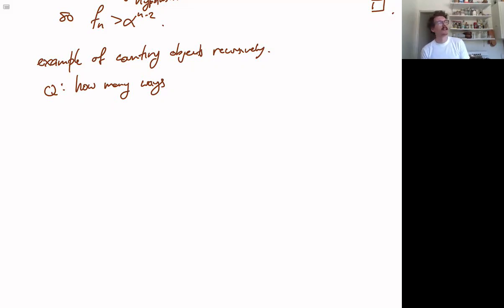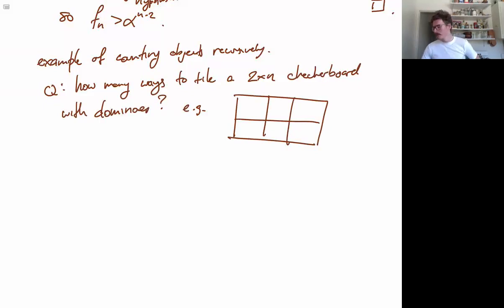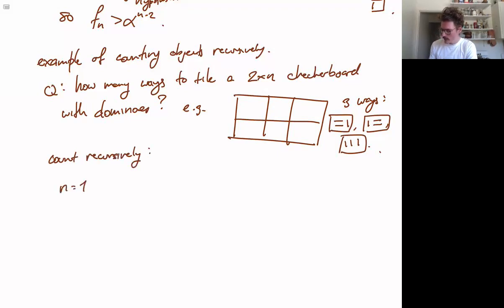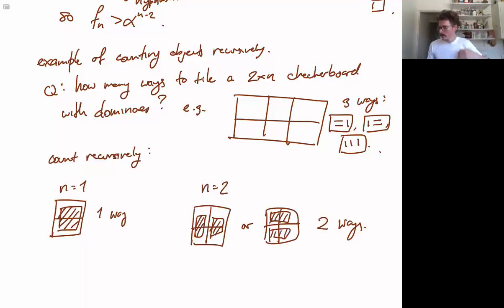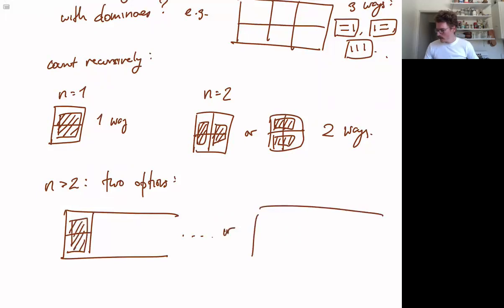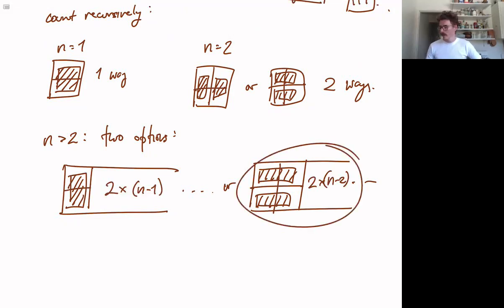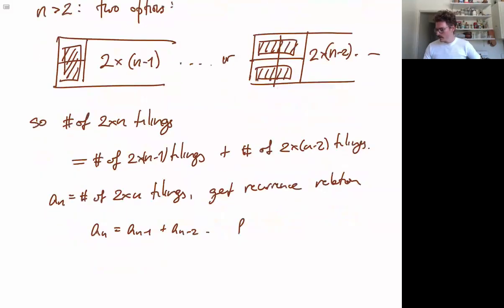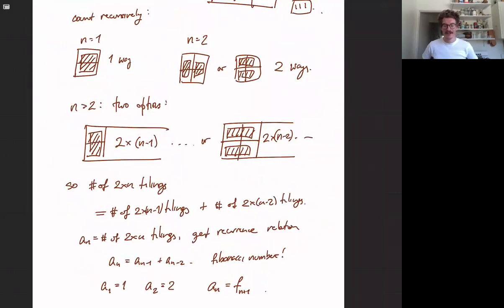Counting (Tilings) Recursively